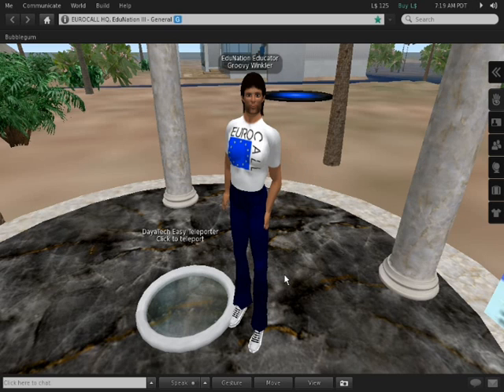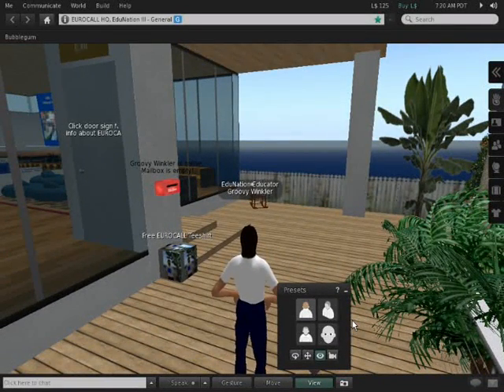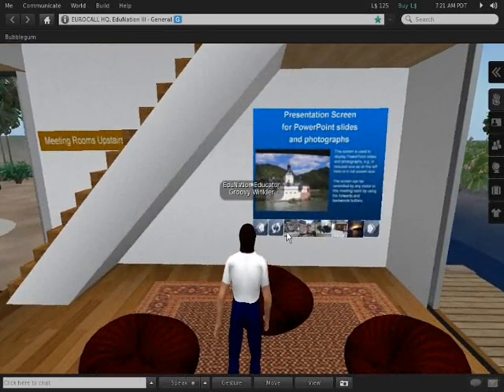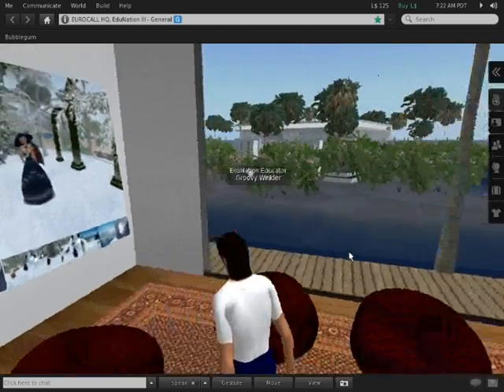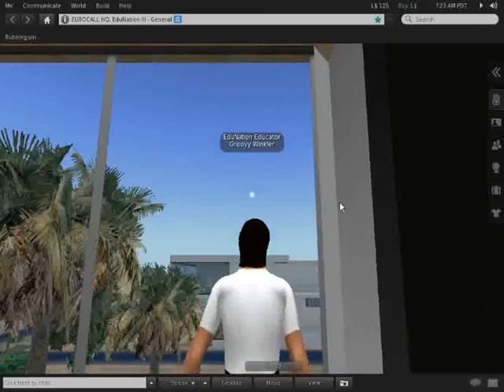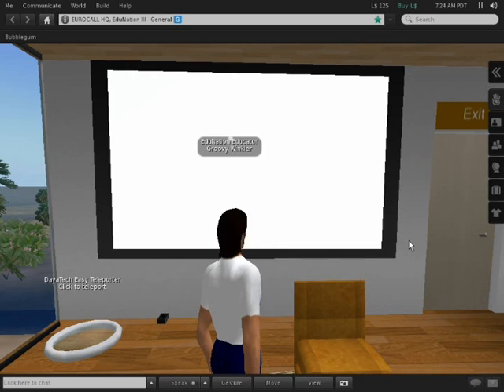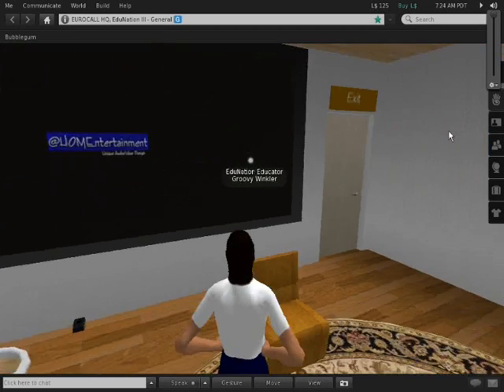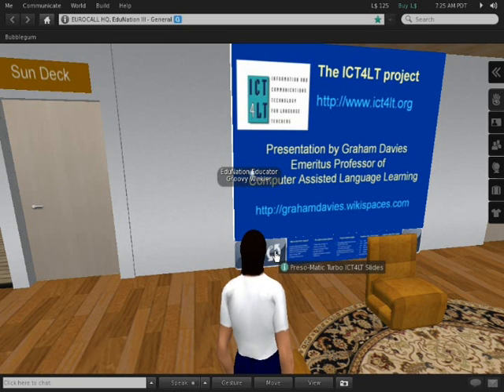Tour of the EUROCALL HQ Building in Second Life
This is a short tour of the EUROCALL HQ Building in Second Life, conducted by Graham Davies (Groovy Winkler in SL). EUROCALL is a professional association that promotes teaching and learning foreign languages with new technologies:

Here is the SLURL of the Welcome Pavlion that EUROCALL shares with CALICO: